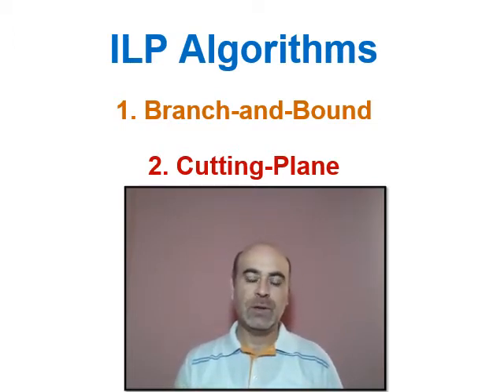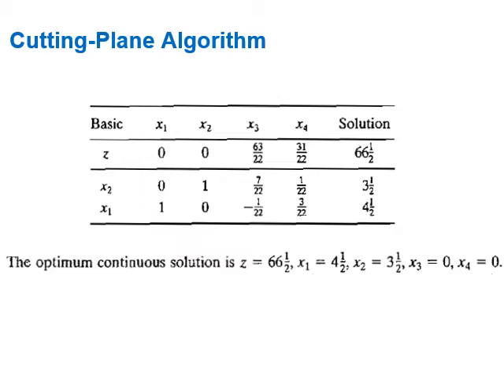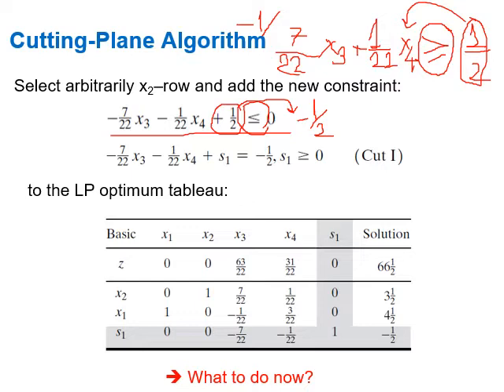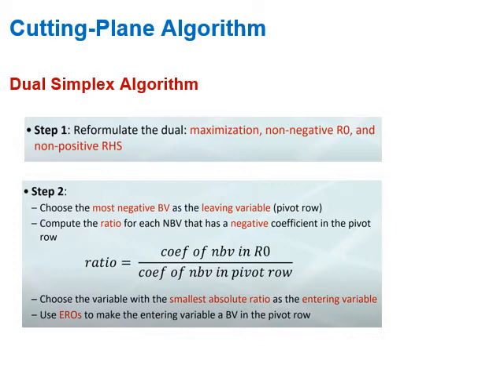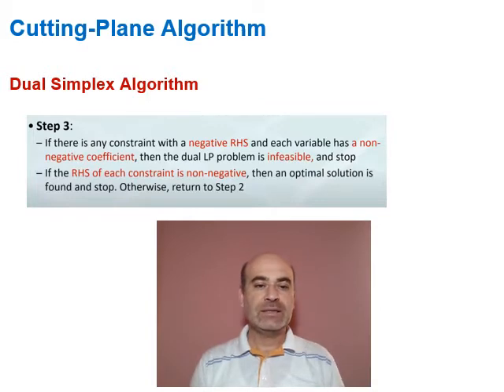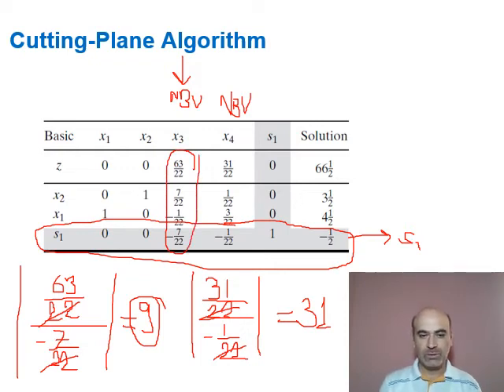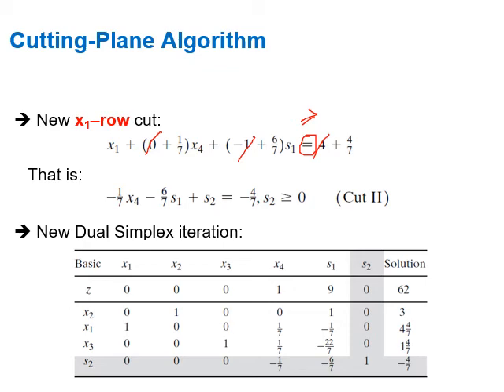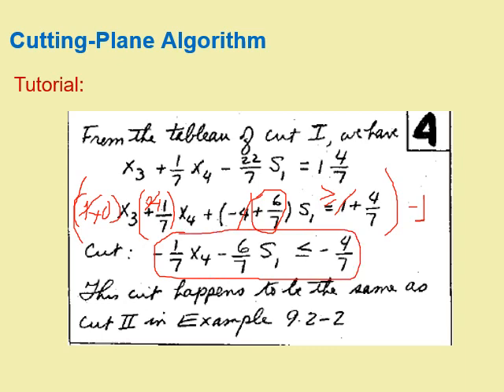IP Algorithms 009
Branch and Cut Algorithm, re-optimizing after adding the cut, dual simplex method.